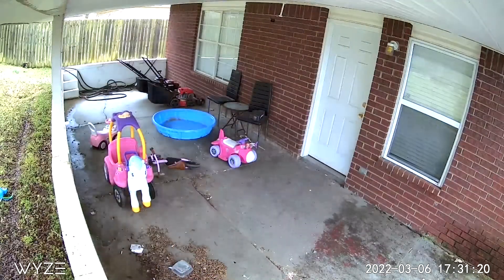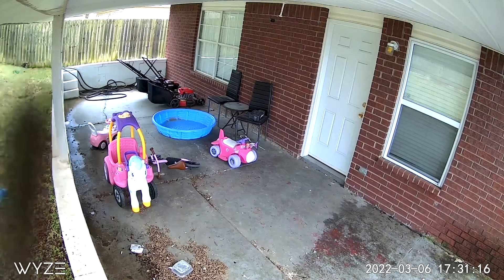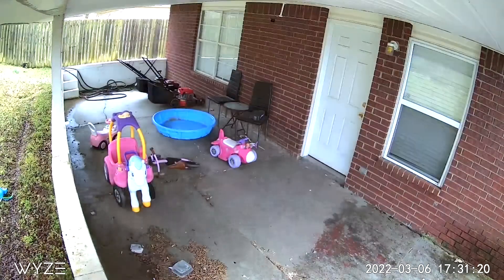El Espooky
A trip in the world of the supernatural. Or is it just a bug? Let’s apply some logic to these videos.